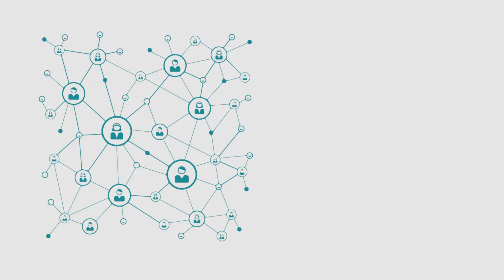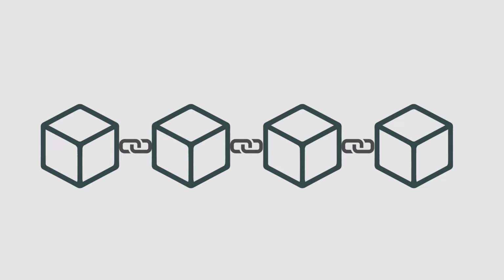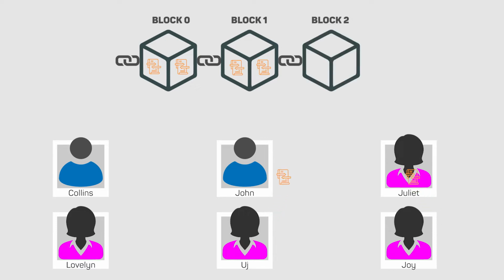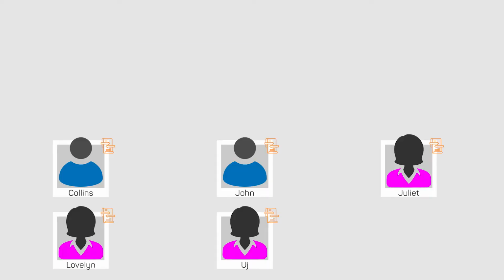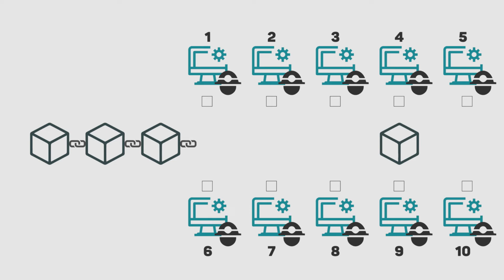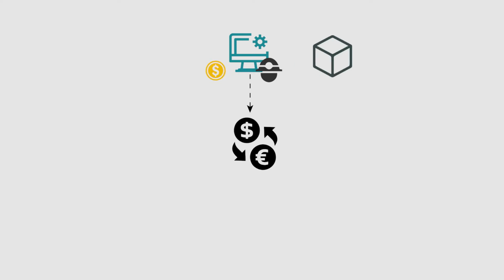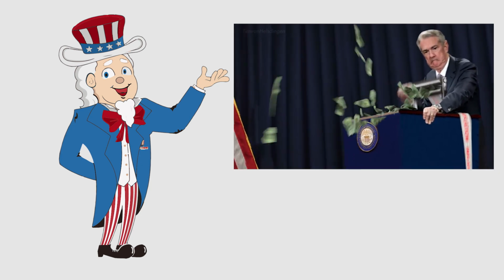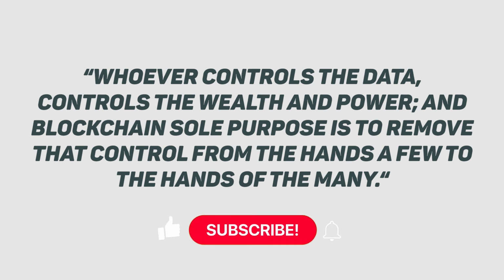CRYPTOCURRENCY for beginners in Layman's terms 1/4 [DEC 2021]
Hi there! I’m Kris Renzo. Here on Analyze The Block I turn you into an cryptocurrency inside trader. If you’re someone who wants to learn how to analyse, structure and time the crypto market to be able give that killer edge to your portfolio, i.e. more sats to your wallets, subscribe to my channel. My channel publishes videos that focus on cryptocurrency data analysis. If that sounds like it could be helpful for you, please join me! You can find me: CHANNEL INSTAGRAM TWITTER FACEBOOK Join our growing community for new videos every [Schedule for videos]! Nothing herein shall be interpreted to be financial legal or tax advice. The content of this video is solely the opinions of the speaker who is not a licensed financial advisor or registered investment advisor. Trading cryptocurrencies poses considerable risk of loss. The speaker does not guarantee any particular outcome.